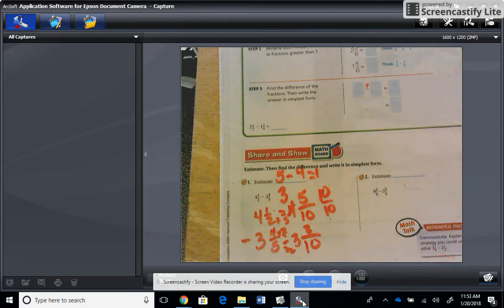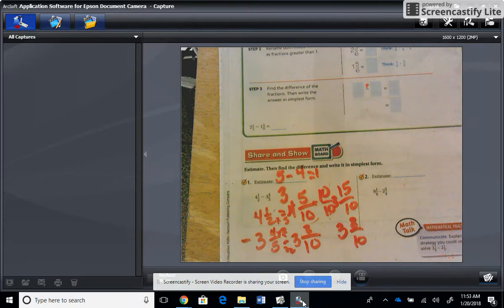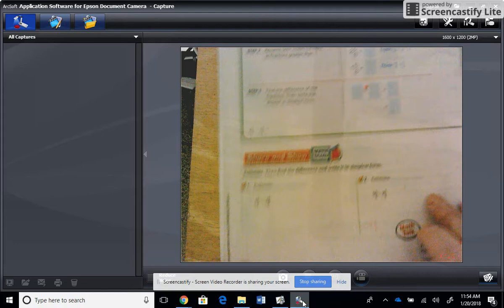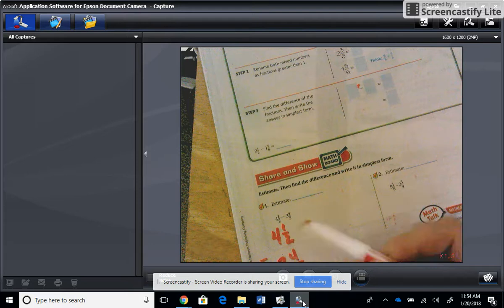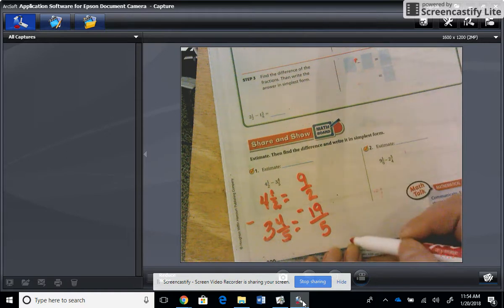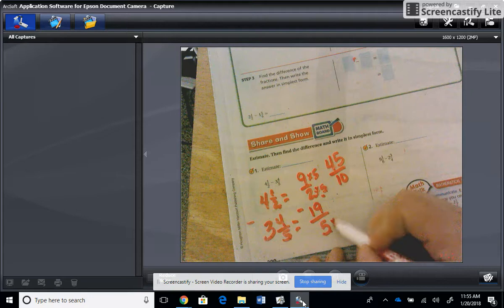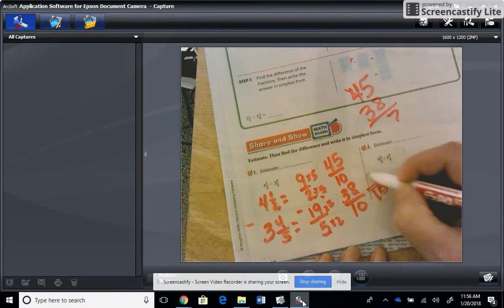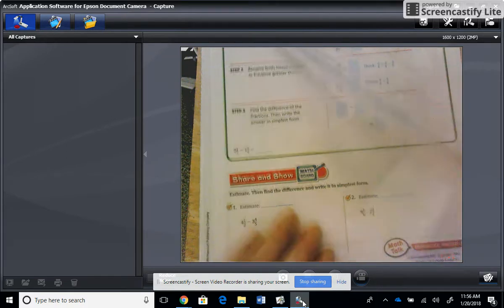Unit 6 7b